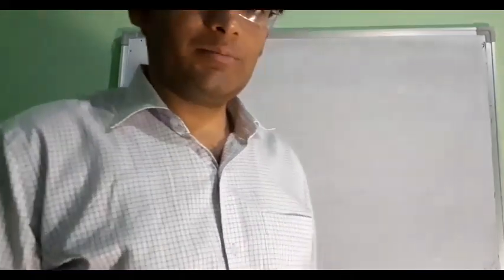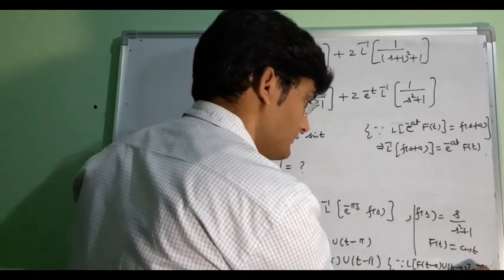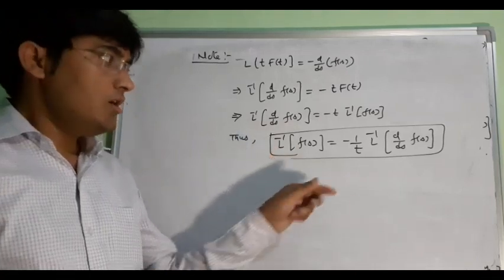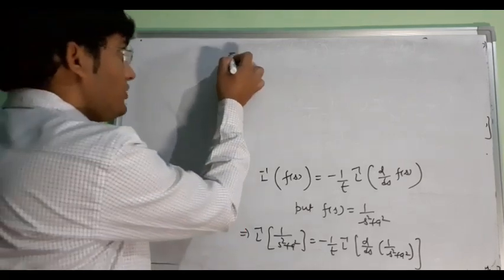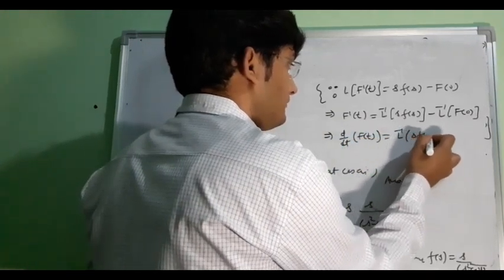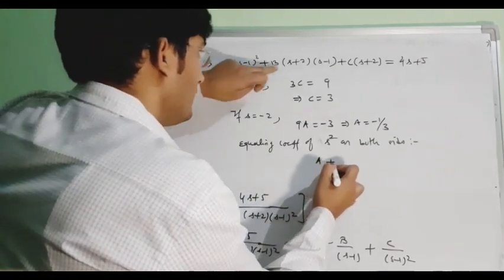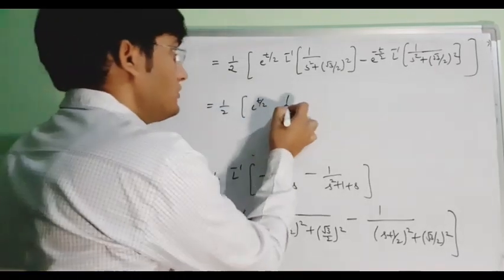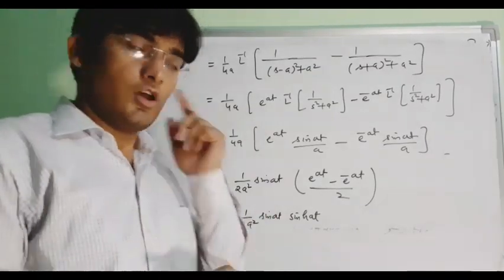Inverse Laplace transform( Theory, Problems and answers)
# Inverse Laplace transform# Problems and solution
For other lecture videos click on the following links: